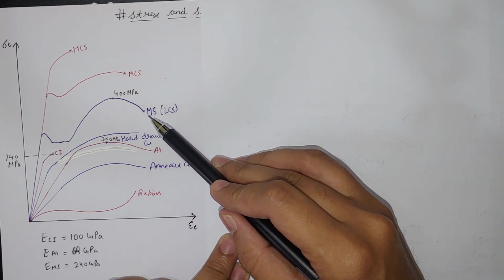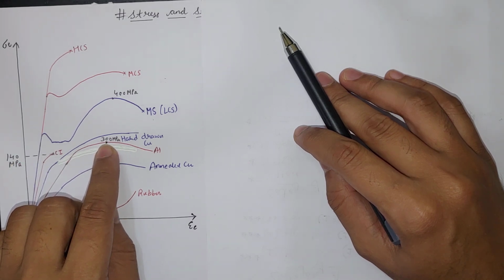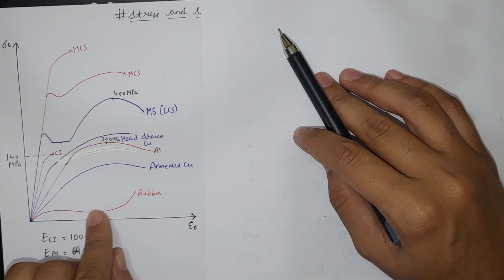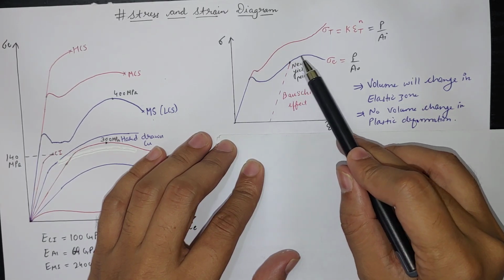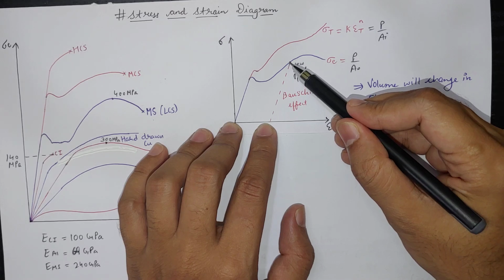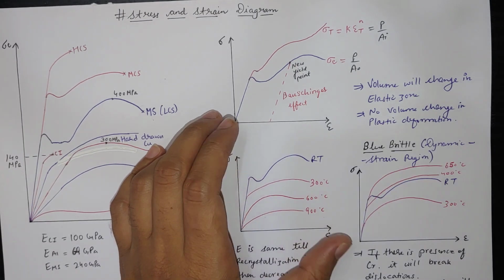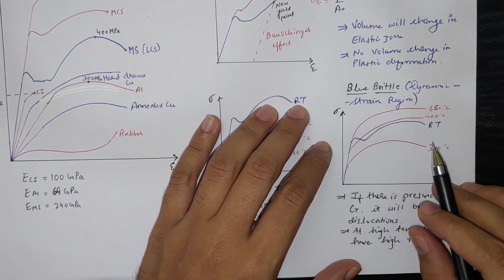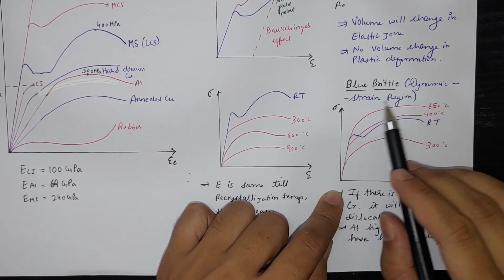L2.2 - Stress and Strain Diagram | Strength of Materials gate gateexam mechanicalengineering GATE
A **stress-strain diagram** (or curve) is a graphical representation that shows the relationship between the stress applied to a material and the resulting strain experienced by that material. It provides critical insights into the material's mechanical properties, including elasticity, yield strength, and ductility. Here’s a breakdown of the key features typically found in a stress-strain diagram:

### Key Features of the Stress-Strain Diagram

1. **Axes**:
   - **Horizontal Axis (Strain)**: Represents the strain (ε), usually expressed in a dimensionless form or as a percentage.
   - **Vertical Axis (Stress)**: Represents the stress (σ), typically measured in Pascals (Pa) or megapascals (MPa).

2. **Linear Region**:
   - **Elastic Region**: The initial straight portion of the curve where stress and strain are directly proportional, following Hooke's Law. The slope of this region represents the material's **modulus of elasticity** (E).

3. **Yield Point**:
   - The point at which the material begins to deform plastically. Beyond this point, the material will not return to its original shape after the load is removed. This is often represented as the **yield strength**.

4. **Plastic Region**:
   - The area following the yield point where permanent deformation occurs. The material continues to deform under constant or increasing stress.

5. **Ultimate Tensile Strength (UTS)**:
   - The maximum stress that a material can withstand while being stretched or pulled before necking occurs. This is the peak point on the curve.

6. **Necking**:
   - After reaching UTS, the material begins to localize deformation in a small region, leading to a decrease in cross-sectional area and, subsequently, in stress.

7. **Fracture Point**:
   - The point at which the material ultimately fails and breaks apart. The stress at this point is referred to as the **fracture strength**.

### Material Behavior Types

- **Ductile Materials**: Exhibit significant plastic deformation before fracture (e.g., steel, aluminum). Their curves show a pronounced yield point and a considerable plastic region.

- **Brittle Materials**: Fail with little to no plastic deformation (e.g., ceramics, glass). Their curves typically show a steep slope and fail shortly after the yield point without much elongation.

- **Elastomers**: Materials like rubber that exhibit nonlinear stress-strain behavior, often characterized by a steep initial slope followed by significant deformation with relatively low stress.

### Importance of the Stress-Strain Diagram

- **Material Selection**: Helps in choosing materials for specific applications based on their mechanical properties.

- **Design Considerations**: Provides crucial data for designing components that can withstand specific loads without failure.

- **Failure Analysis**: Aids in understanding how and why materials fail under certain conditions.

The stress-strain diagram is an essential tool in materials science and engineering, providing valuable information for analyzing material behavior under mechanical loads.